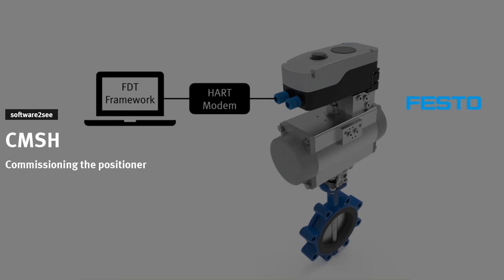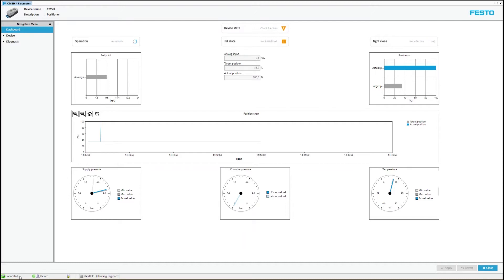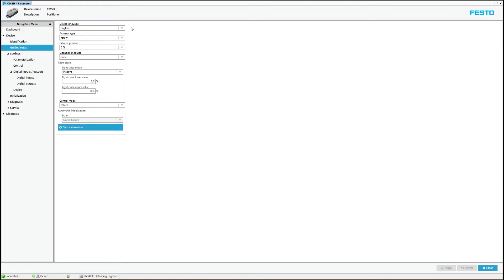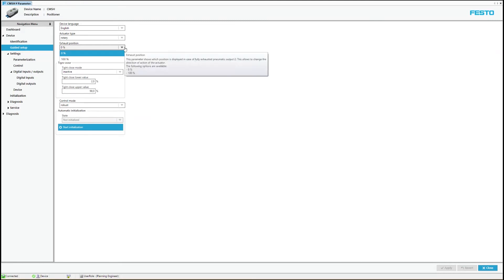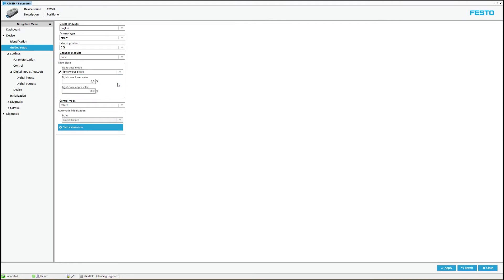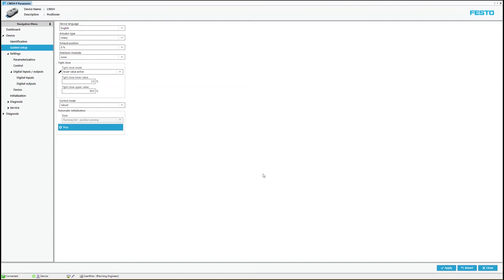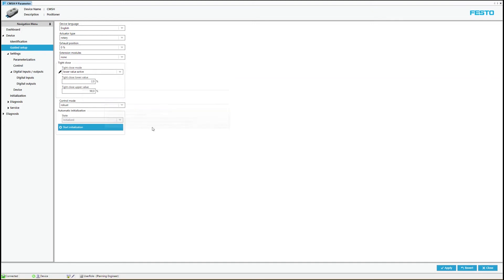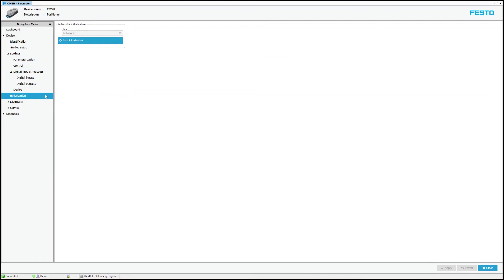Festo CMSH: Commissioning the positioner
This Festo tutorial is about commissioning and initialization of the positioner CMSH.

You will learn the following in the service2see video tutorial:
- Commissioning
- Guided Setup
- Using a wizard for device commissioning
- Execution of automatic initialization
- Setting up the device
- Device state
- Initialization state

This video shows the instructions at the following products as an example:
- CMSH, version 1.0.0
- PACTware, version 4.1

Festo Service – the channel around the topic service and support.
Commissioning, configuring, using and repairing the Festo products easily and quickly.
The tutorials of service2see and software2see will support you!